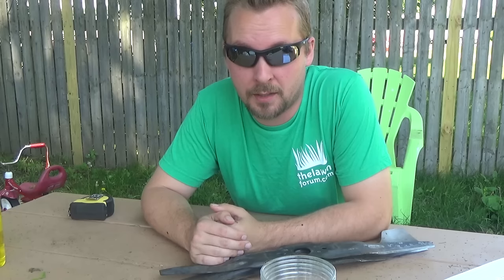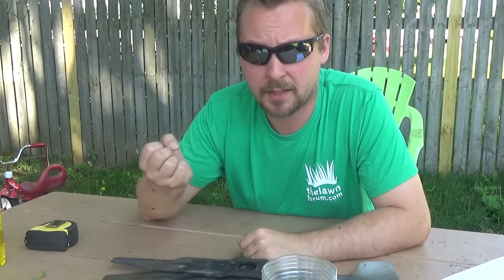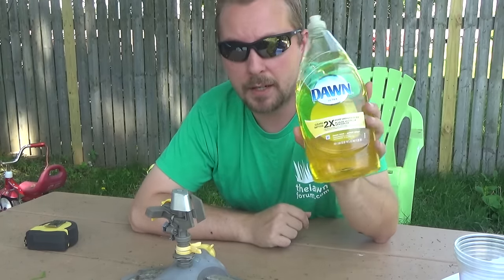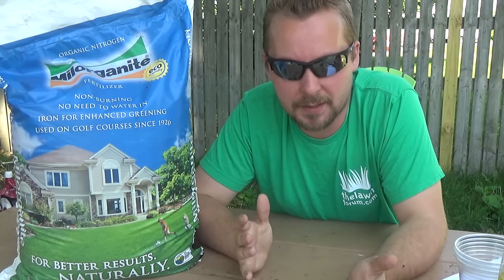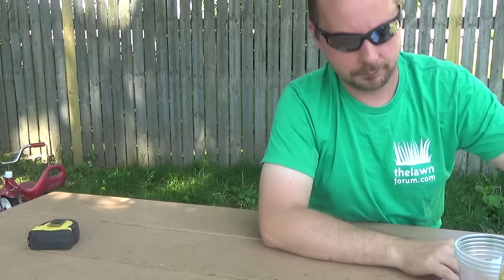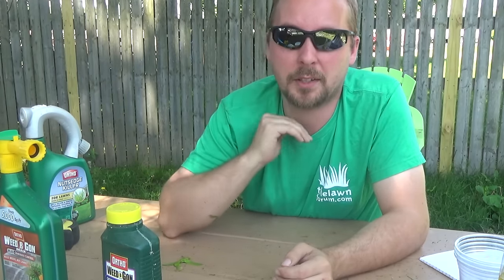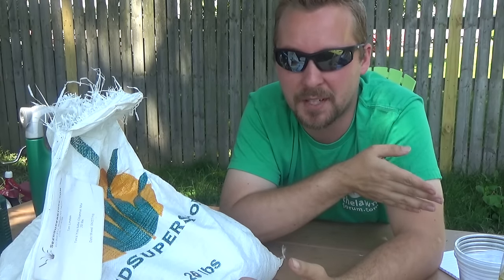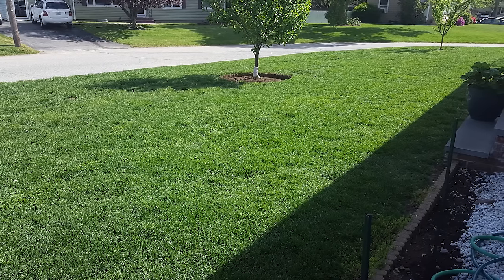How to Fix an Ugly Lawn in 5 Easy Steps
It's easy to fix an ugly lawn if you learn the proper techniques. There are 5 steps to reviving a lawn. The more steps you complete, the better your lawn will be!

Step 1: Proper Mowing - Ensure your blades are sharp, and that you are mulch mowing at the highest height possible with your mower.

Step 2: Proper Watering - You should be watering 1in of water per week. But to know if you're watering enough, do the tuna can test. If you are, and you still see dry spots, use a soil conditioner to allow the water to penetrate the soil.

Step 3: Proper Fertilizing - Want the easy method? Apply milorganite 4 times per year. Boom. Done. No really, you can apply it any time that fits your schedule. Some people like to do it a week or two before every holiday, birthday party, etc, so when family and friends are over the lawn is looking sharp!

Step 4: Killing and Preventing Weeds - This is where most people get it wrong! And it's so easy. The simple method would be to apply Step 1 (crabgrass preventer) when the forsythia blooms (or as soon after as you can). Then use the "ready to spray" weed sprays starting with the one that kills crabgrass, and then moving on to the harder weeds. Just leave a few weeks in between to allow your grass to not get stressed. Easy!

Step 5: Overseed in the fall. After completing Step 4 you're likely to have areas in the lawn with no grass. It happens! But lucky for you seeding in the fall is very easy to do. Some people will just throw the seed down and water it. I prefer applying a layer of peat moss on top. Aerator? Fall is the perfect time to aerate and overseed!

That's all there is to it. You can do this! By this time next year you'll be watching the rest of my videos to take your good lawn to perfection. (Sorry, it's an addiction. The better your lawn looks, the more you'll want to see how far you can go with it!)